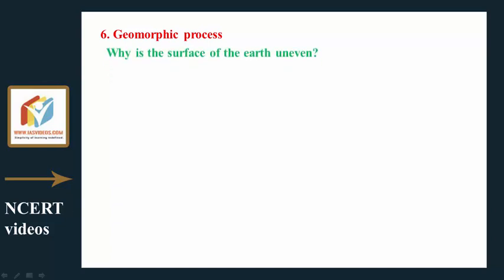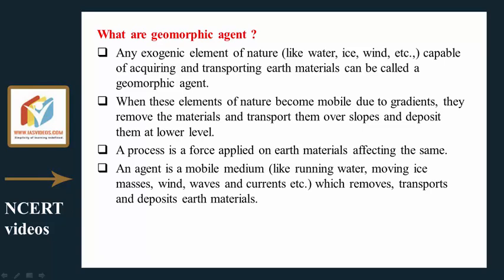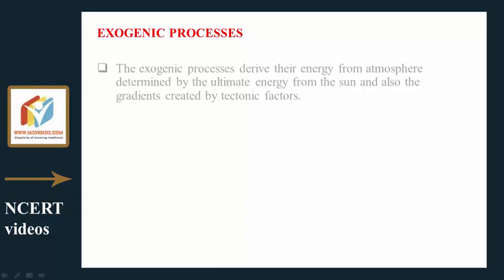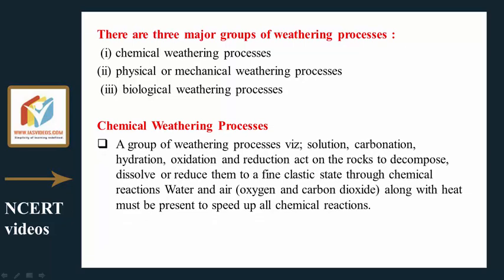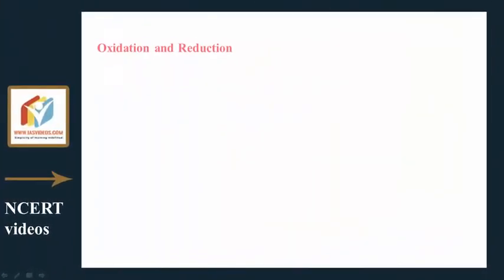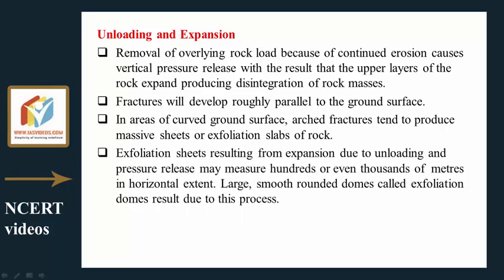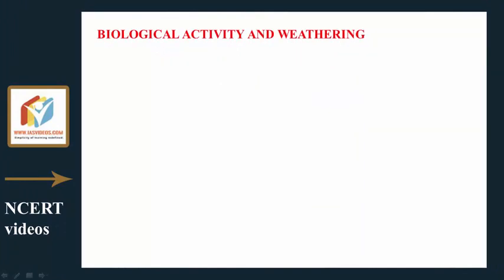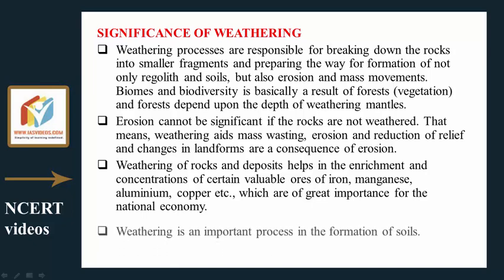6. Geomorphic process || NCERT vIdeos|| UPSC CSE , IAS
1.Prelims Videos
2. Integrated Mains
3. Daily Current Affairs Videos + PDFs
4. NCERT  Videos
5. Economic survey summary videos
6. India Year book summary videos
7. Prelims test series
8. Yojana Kurukshetra Magazine Summary Videos